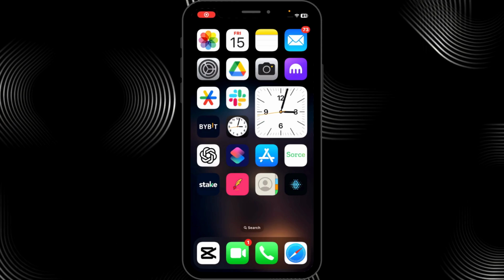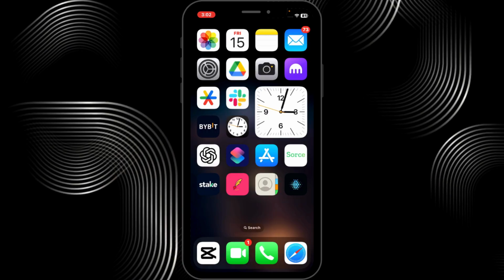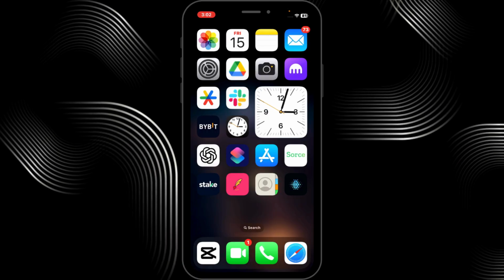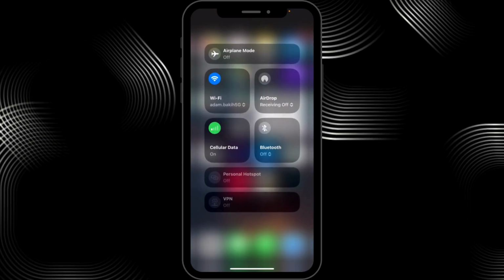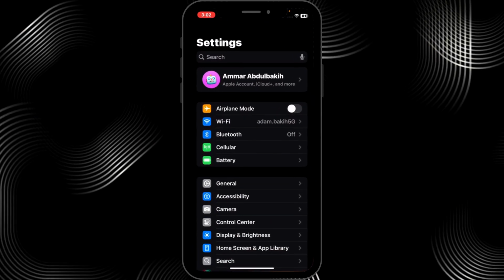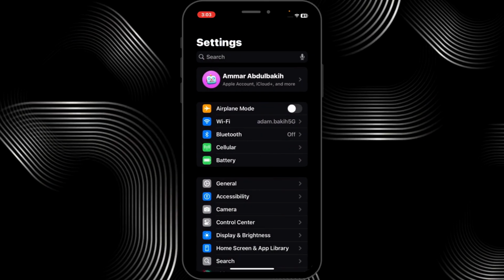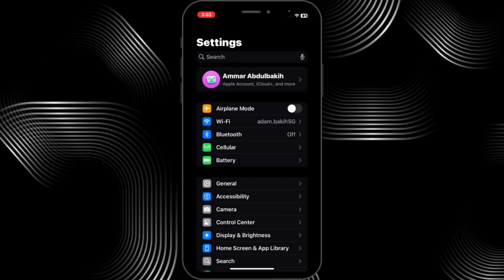How To See Who Is Connected To Your Iphone Hotspot (Quick Guide)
Hello guys and welcome to the Best Online Tutorials channel! This video offers a quick "iphone tutorial" on how to manage your "hotspot iphone" connections. Learn how to easily see who is connected to your "iphone personal hotspot" by navigating through "iphone settings". We'll show you the simple steps to ensure your "mobile data" is shared securely and efficiently.